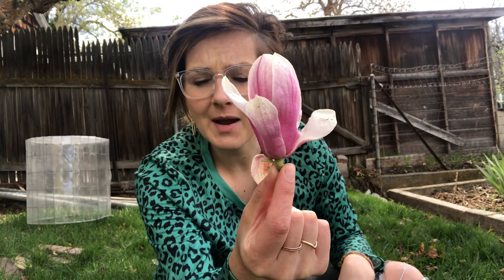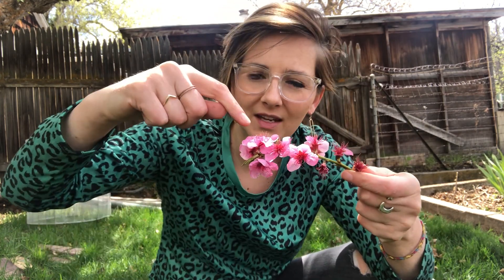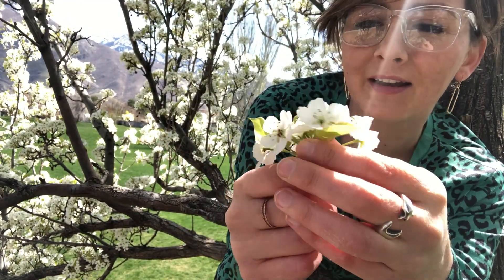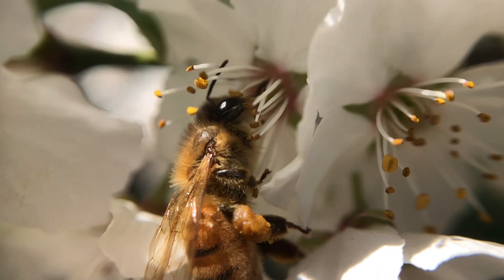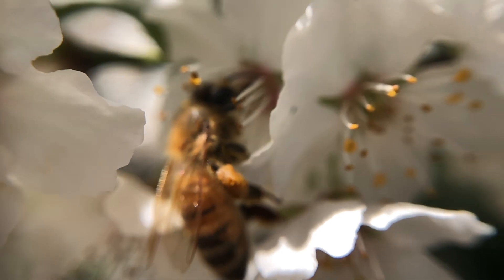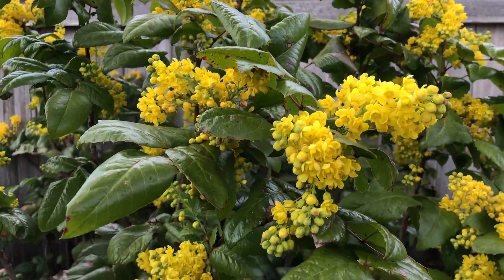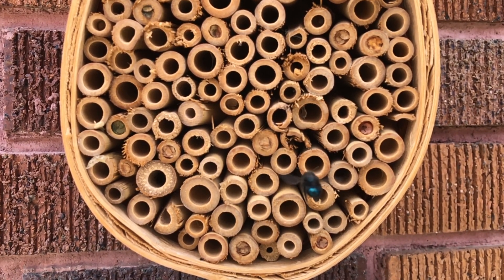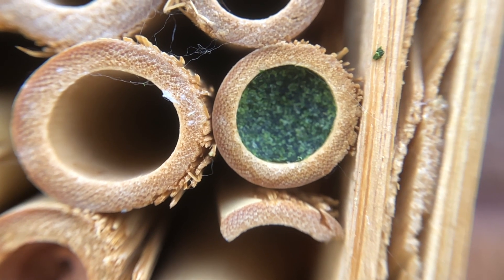Pollinators and Mason Bees for Kids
Spring flowers bring out the pollinators and the Mason Bees, let's take a close look.

@Mckayjo on Instagram.

Sound bites by Matthew Patrick Davis